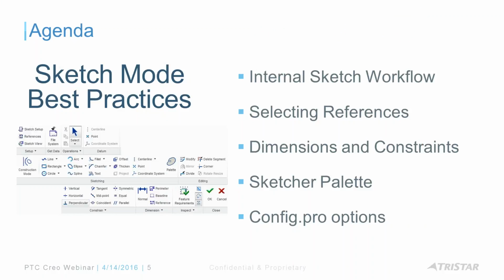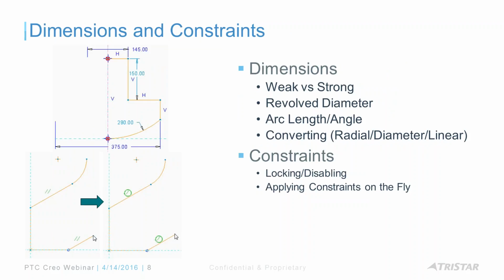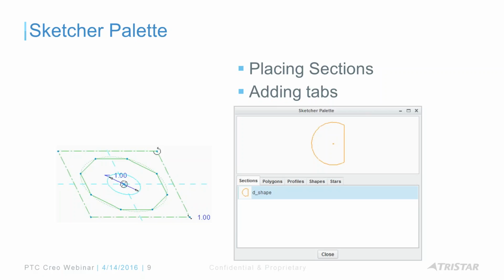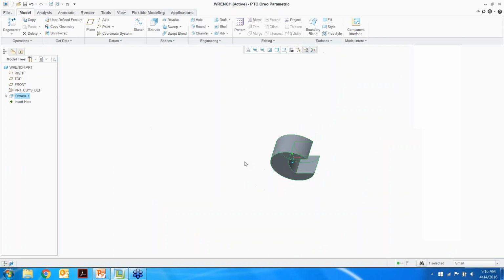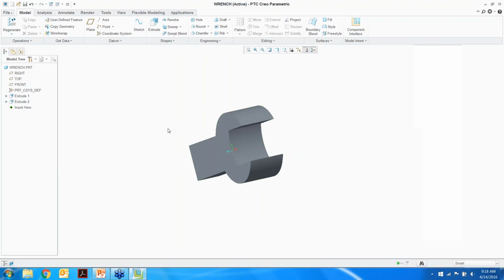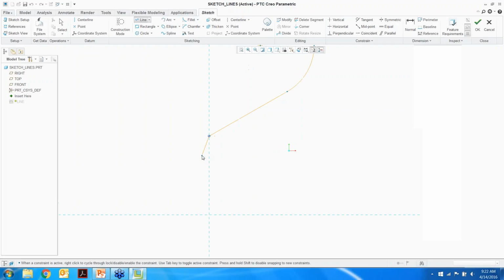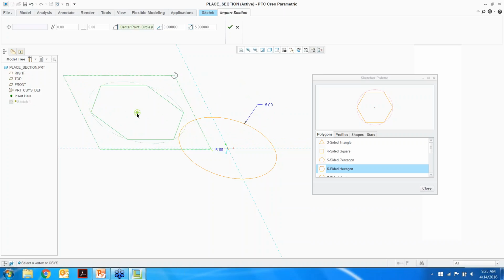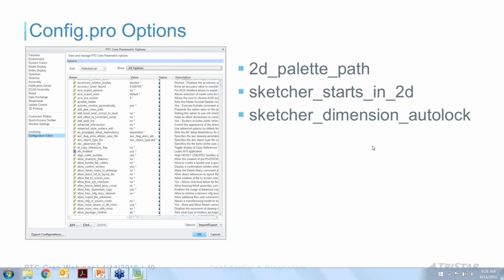How to Use Creo Sketch Mode More Efficiently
Join TriStar's Implementation Consultant, Oscar Salas, as he teaches how to use Creo Sketcher more efficiently along with how to...
• Replace traditional hand-drawn sketches with concept design, industrial design, illustrations, and design reviews
• Easily create compelling artwork by adding color or other special effects to sketches.

PTC Creo Sketch is an easy-to-use application for capturing and creating new freehand concepts. Available on PCs, Macs, and iPads, Creo Sketch provides a wide range of tools for sketching, modeling, and drawing, as well as a variety of templates to help you get started. Listen to Oscar Salas as he shows you the tools and features available in Creo Sketch then gives demonstrations for each.

Topics Include:
8:04 – Agenda and Sketch Mode Best Practices
8:37 – Internal Sketch Workflow
9:34 – Selecting Sketcher References
11:15 – Dimensions and Constraints
13:50 – Sketcher Palette
14:47 – Config.pro Options
17:00 – Demonstration
26:55 – Shapes in Sketcher
29:46 – Q&A